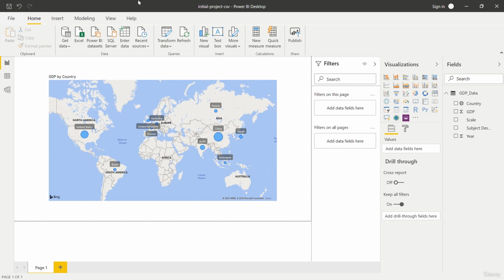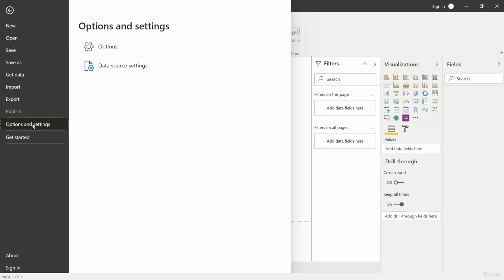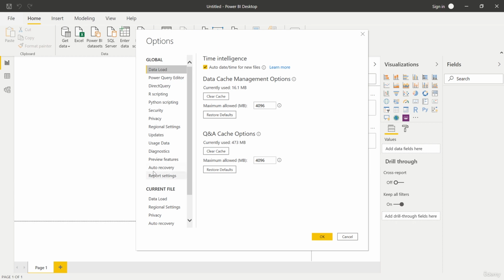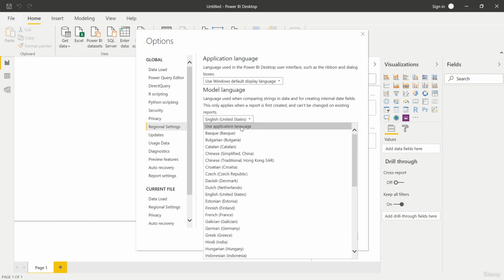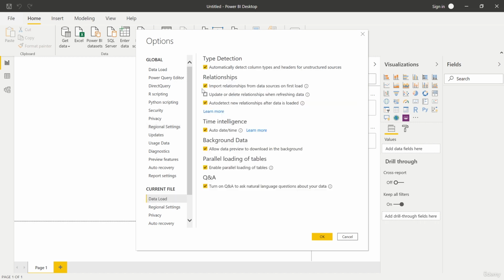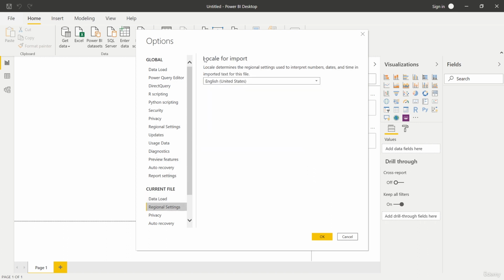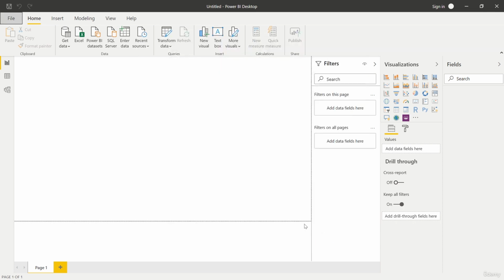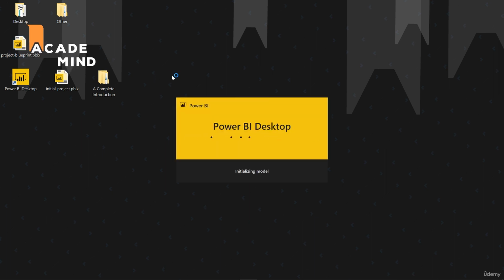[Data Analyst] 14.6 Important! Creating the Project File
.14.6 Important! Creating the Project File
160 Official-Power-BI-Documentation